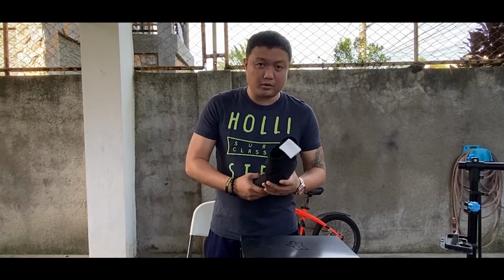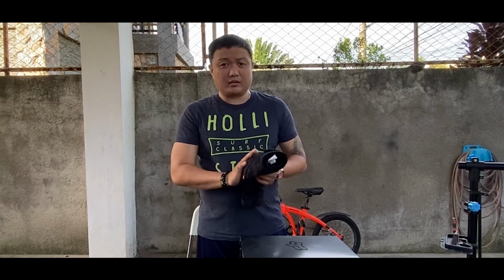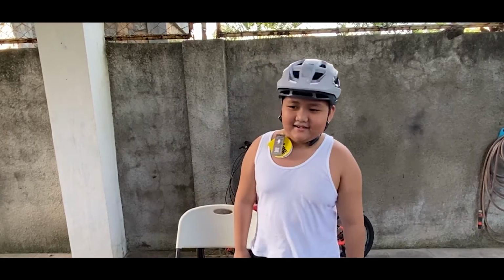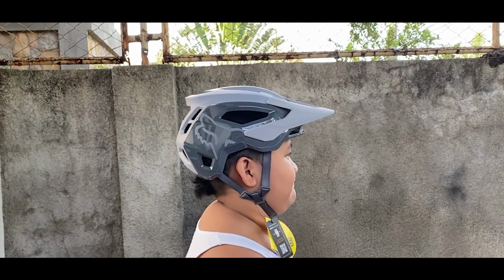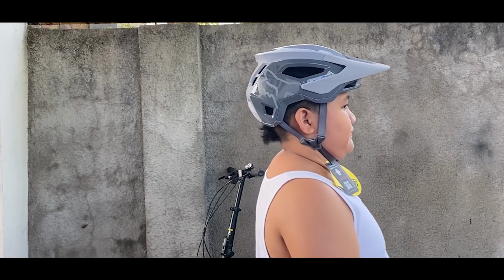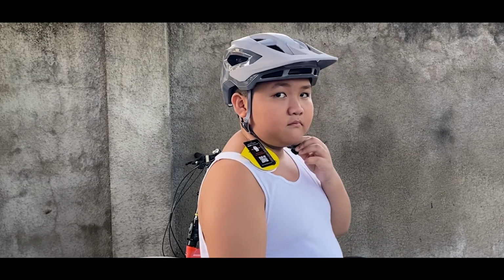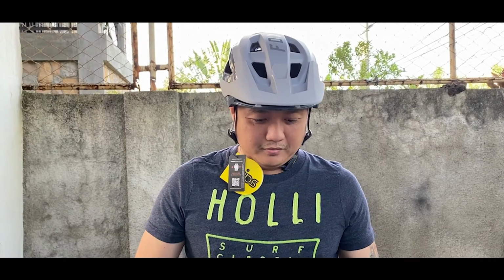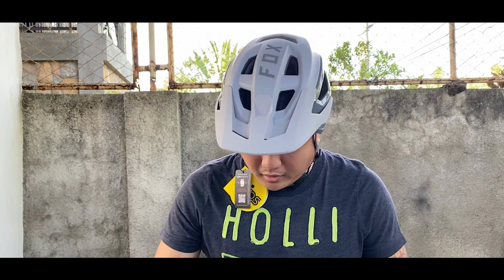Safety First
Good investment!

Ride safe!